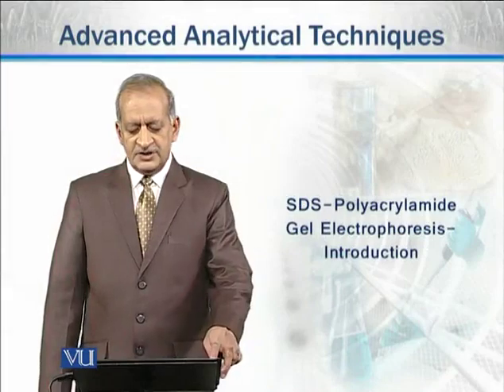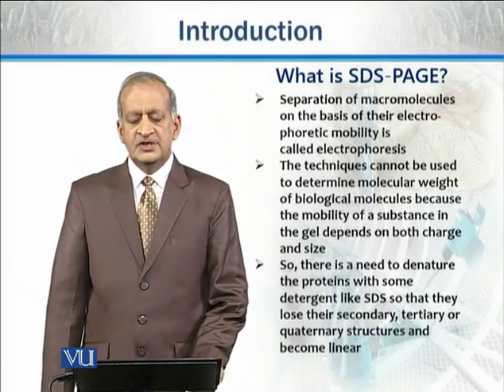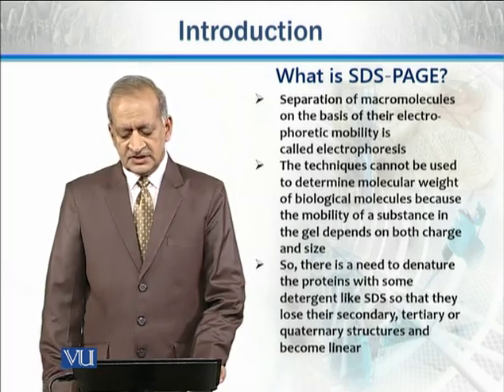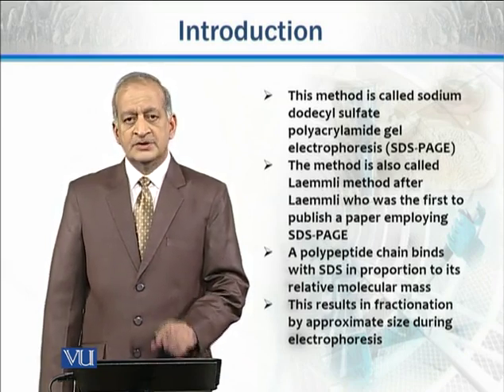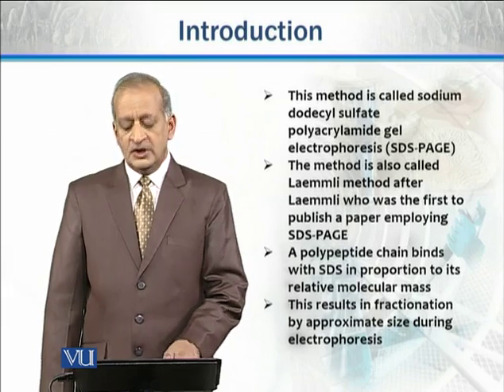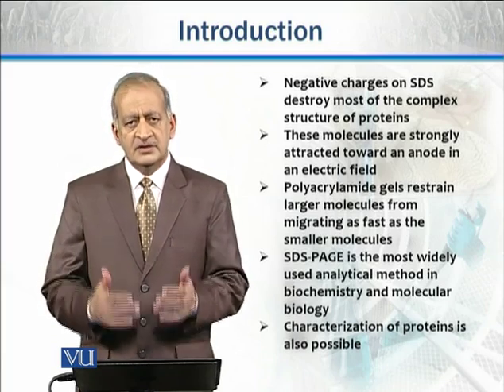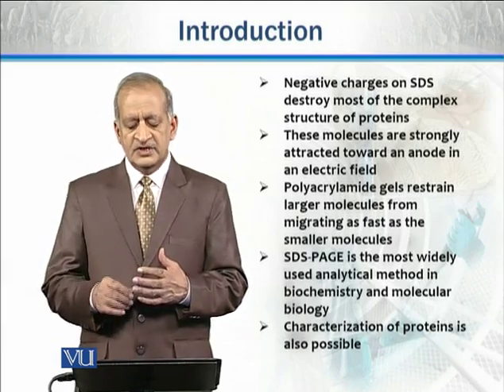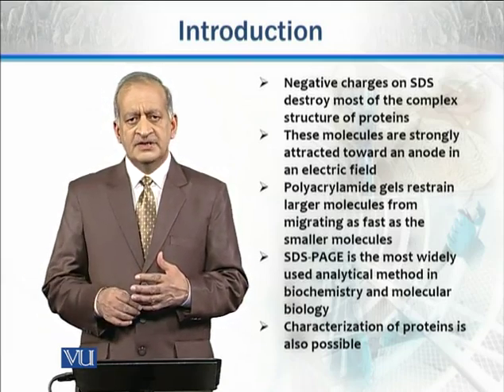ZOO731_Topic054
Topic: 54